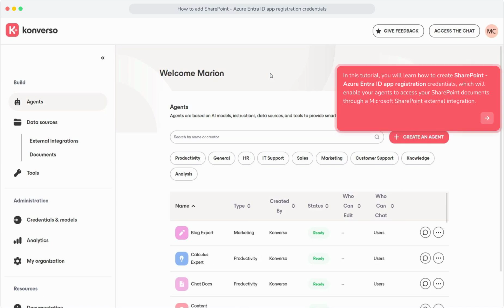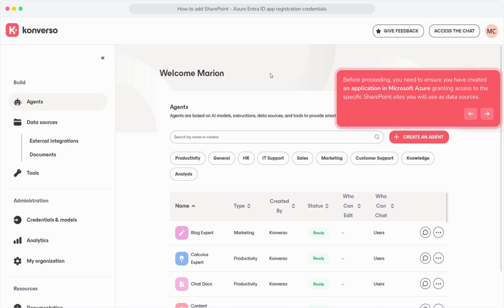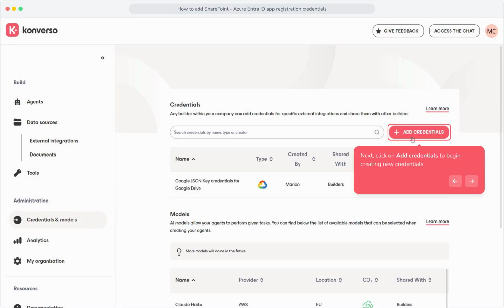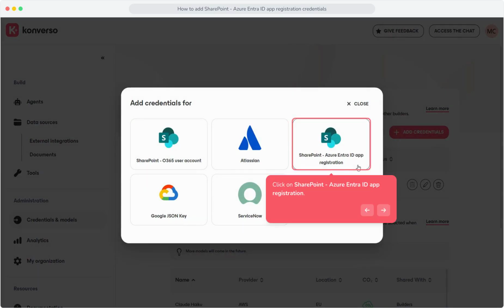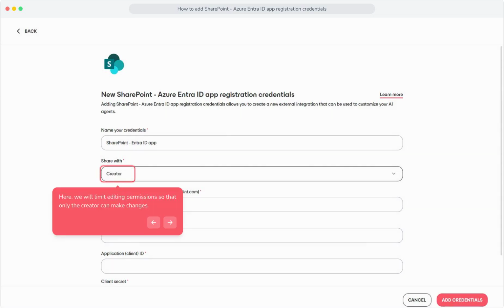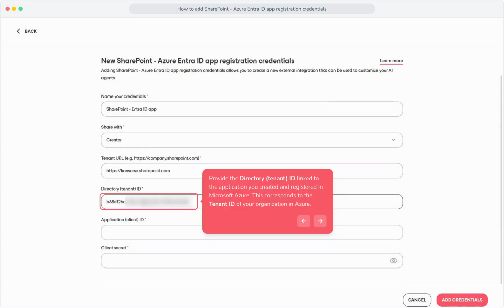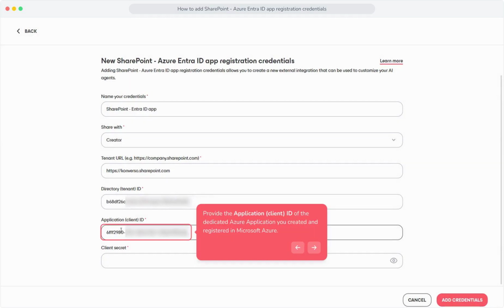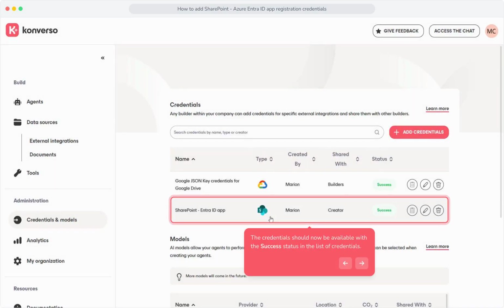How to add SharePoint - Azure Entra ID app registration credentials | Konverso AI Agent Platform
Want to integrate Microsoft SharePoint with Konverso's AI Agent Platform?
Start by creating your SharePoint - Azure Entra ID app registration credentials to get access to your SharePoint files via an external integration.

With this tutorial, learn how to create SharePoint - Azure Entra ID app registration credentials on Konverso's AI Agent Platform.